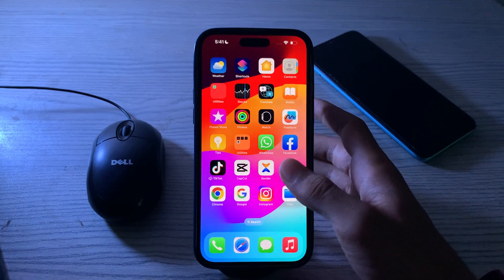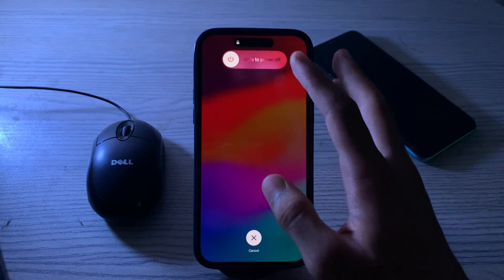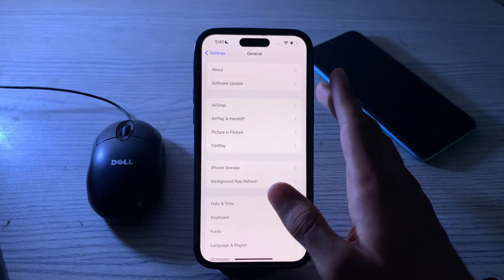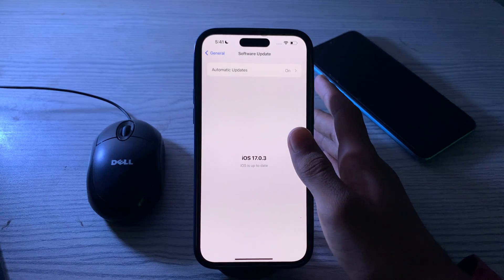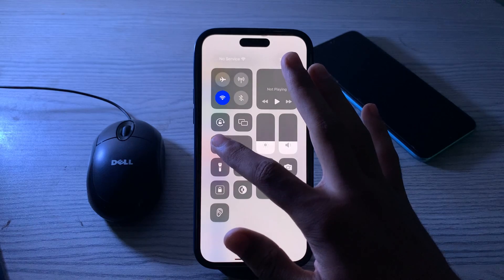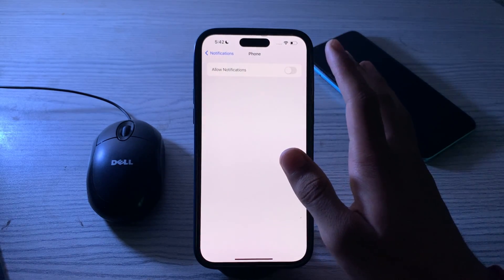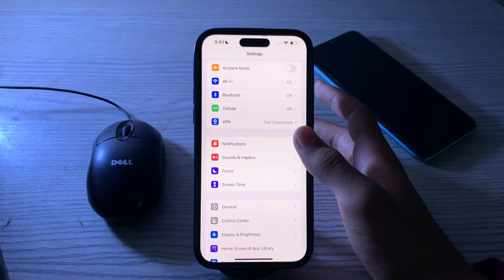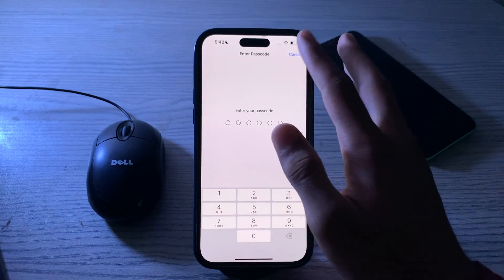How To Fix Delayed VoiceMail Notifications Issue On iPhone iOS 17